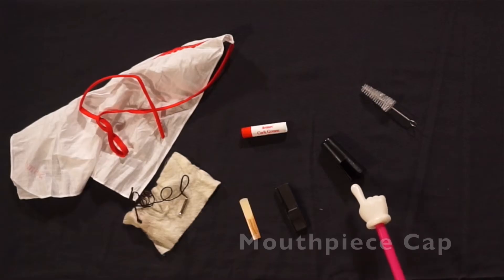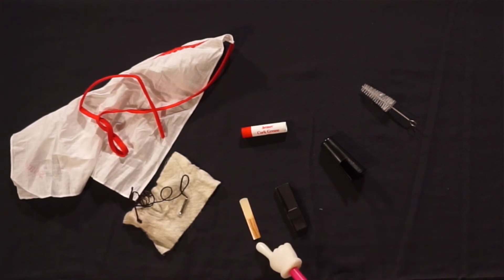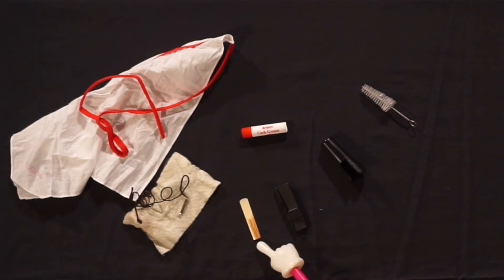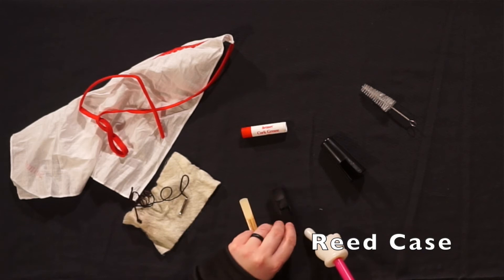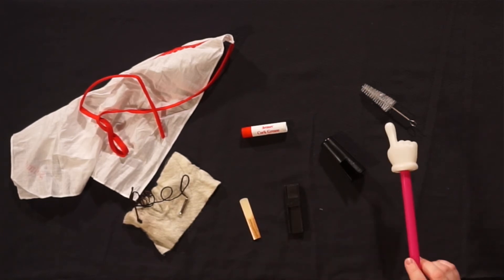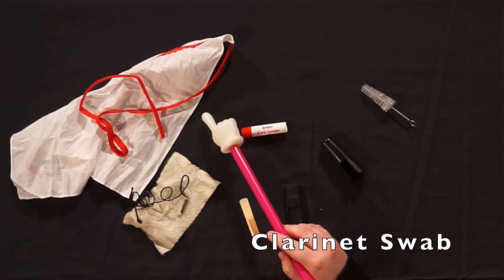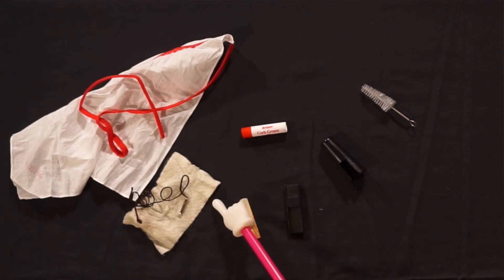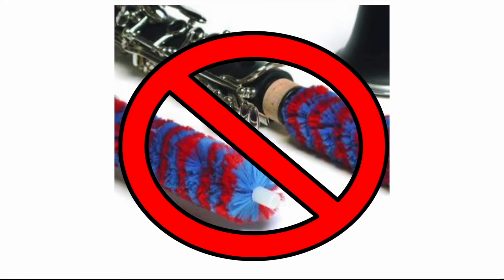Clarinet Supplies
Supplies you will need for your clarinet.
Mouthpiece Cap
Reeds
Reed Case
Cork Grease
Mouthpiece Brush
Clarinet Swab